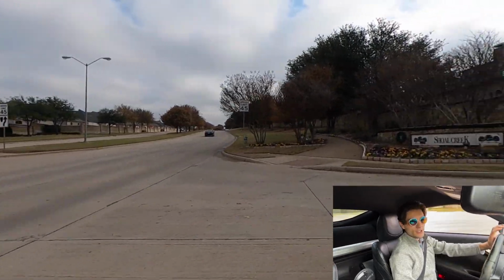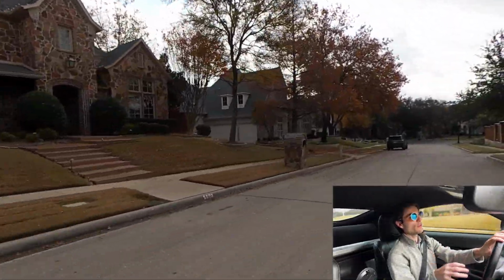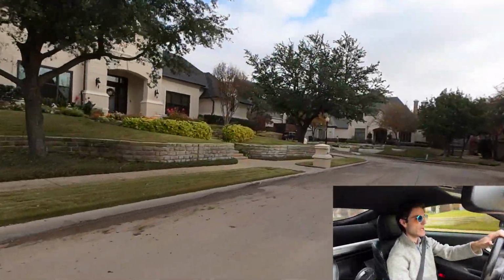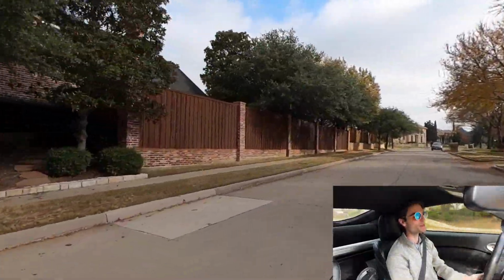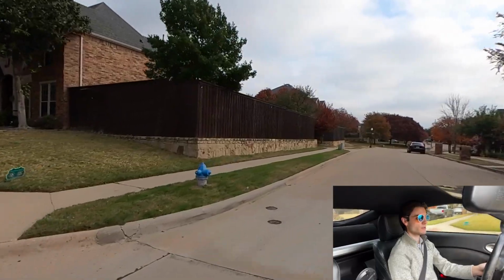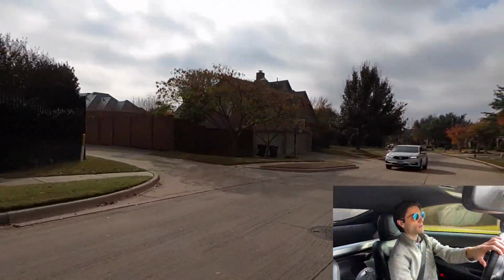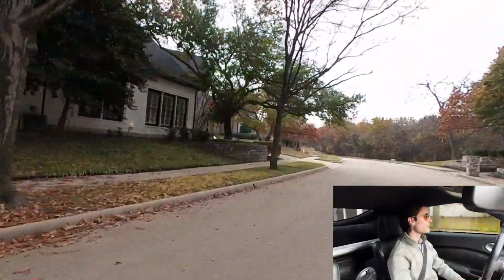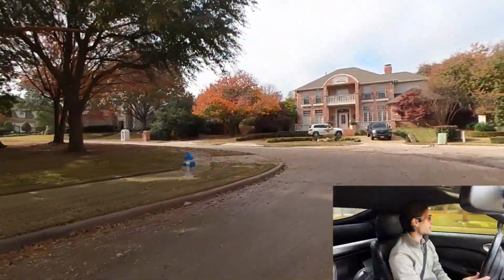Shoal Creek | Neighborhood Tour | Million Dollar Homes | Great Location | Plano, TX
Looking to work with a licensed Real Estate Agent? In the market to buy or sell real estate? Moving to the North Texas Area and have questions?